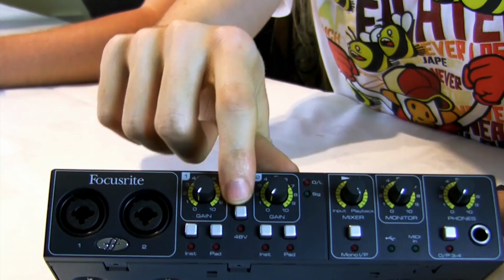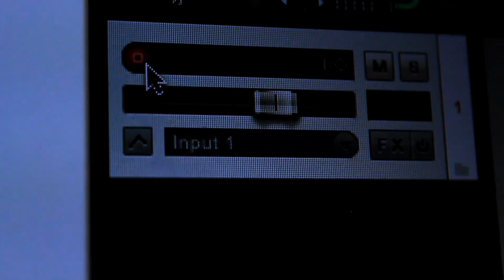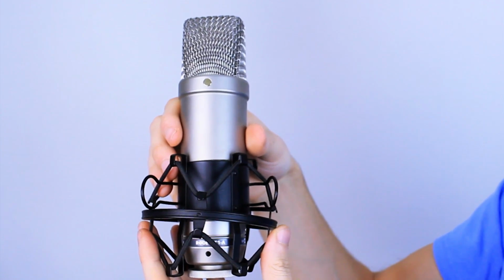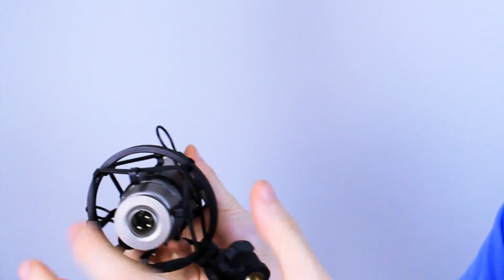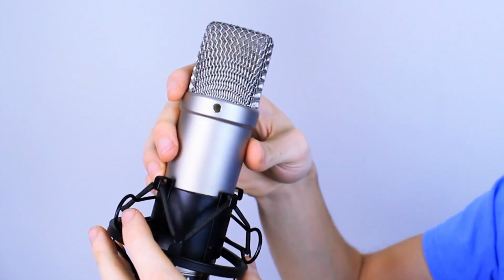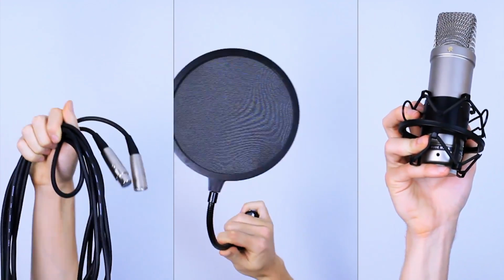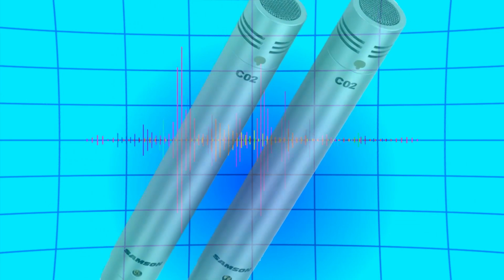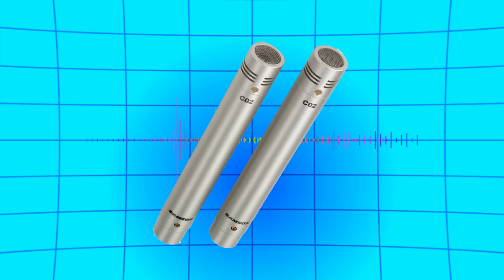Beginners Guide to Microphones [7 Day Studio Day 4]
Those recommendations
Rode NT1-A
Samson C02

Dave and Kieran continue the journey to home studio goodness!

Today we take a look at Microphones, yay!
We look at the Rode NT1A, Samson C02, Shure Beta52A, Shure SM58, Shure SM57 and SH1T Mics.

This is intended as a basic beginners guide to building a setup, a tutorial for absolute newbies.   If you know this already, feel free to help out people who don't in the comments :)